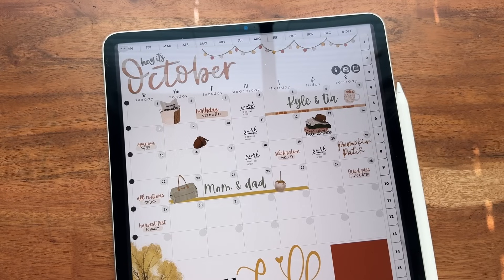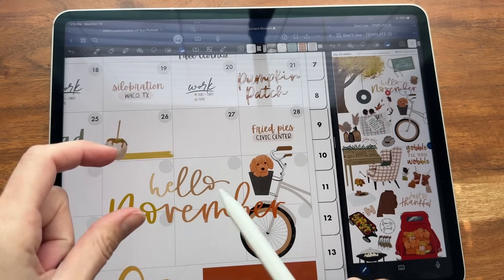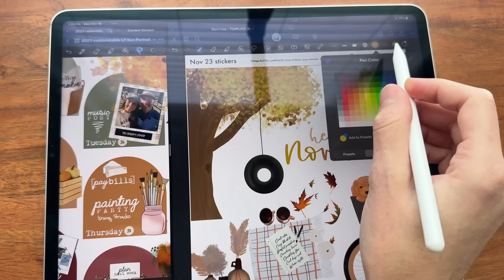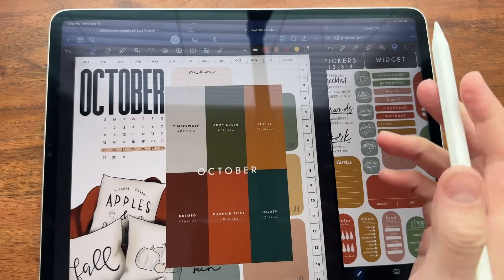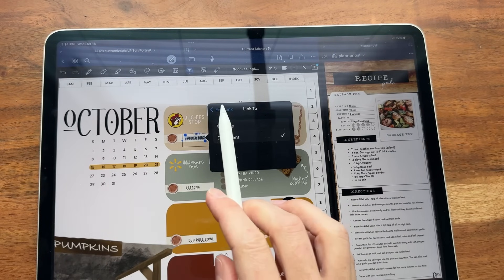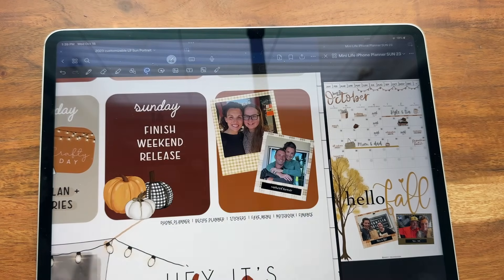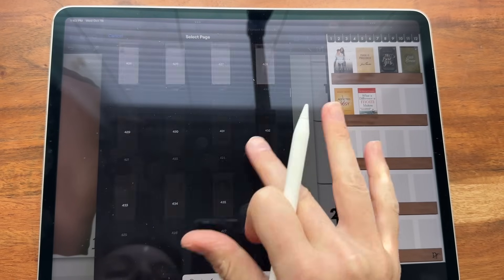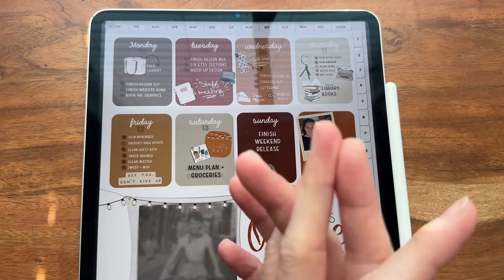STOP!! 😱 New Goodnotes 6 features and MIND blowing ways to use them in DIGITAL PLANNING! 🤩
Ok yall! I am HAPPY! New goodnotes 6 features just dropped and they are SO GOOD! There are so many ways you can use these new goodnotes 6 features and I only cover a few in 27 minutes! It’s SO GOOD! This has CHANGED THE WAY I DIGITAL PLAN and saves me SO MUCH TIME! It’s so good! Three features explained in the video; hex codes, arrange and linking. We also have a new release to go along with the new features. You don’t want to miss this one!

I C O N   S T I C K E R S   V O L   2